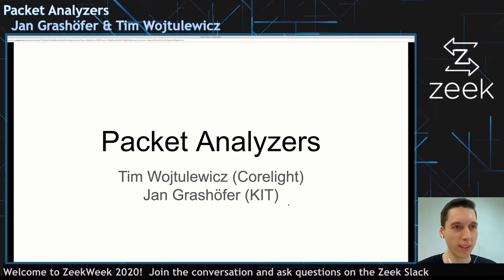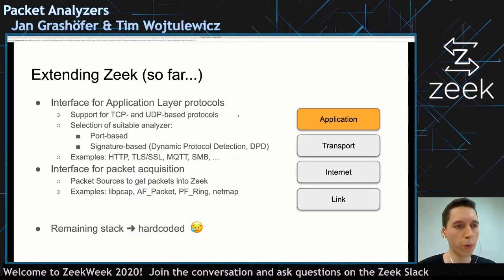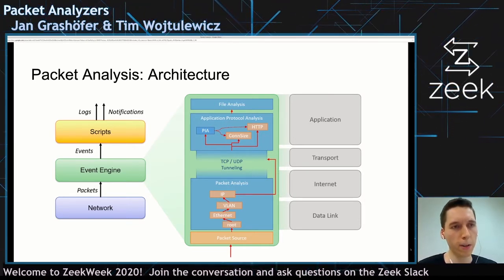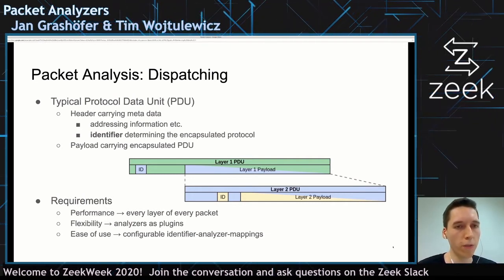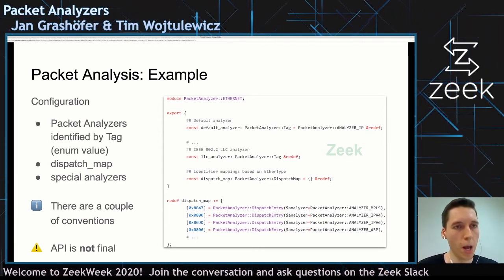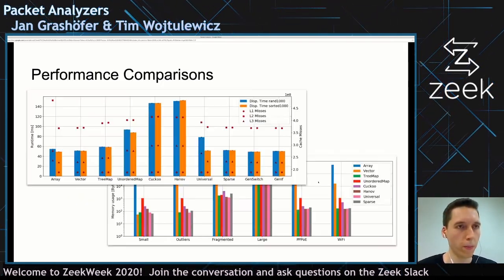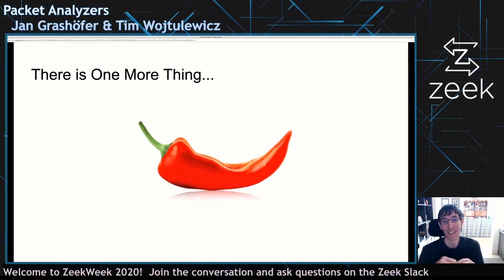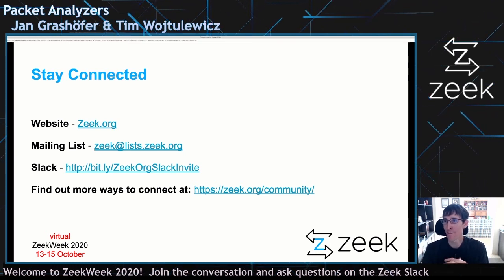vZW20 - Day 3 - Packet Analyzers - Jan Grashöfer & Tim Wojtulewicz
The new packet analysis plugin architecture handles parsing of packet headers at layers below Zeek's existing Session analysis. In particular, this allows to add new link and network layer protocols to Zeek. In our talk, we will discuss the recently merged changes and provide an outlook on the roadmap for packet analysis.